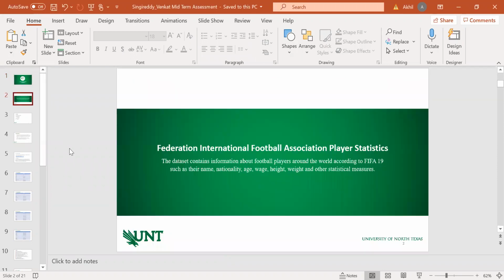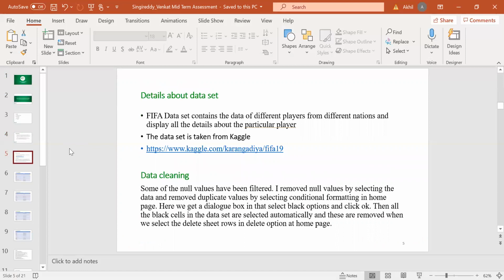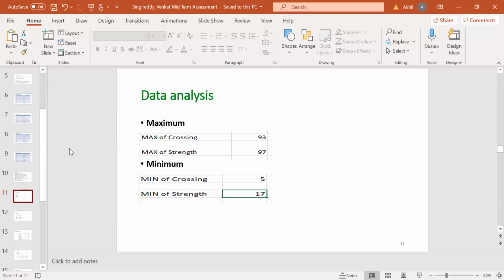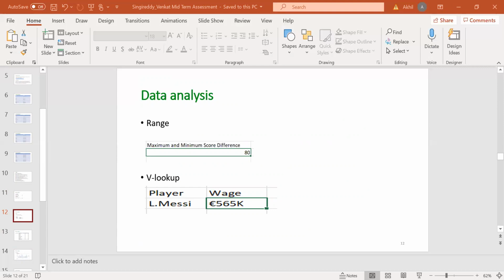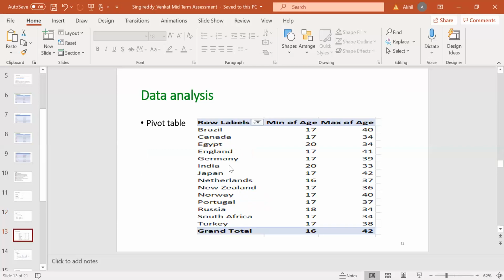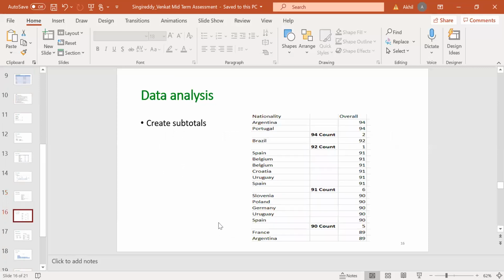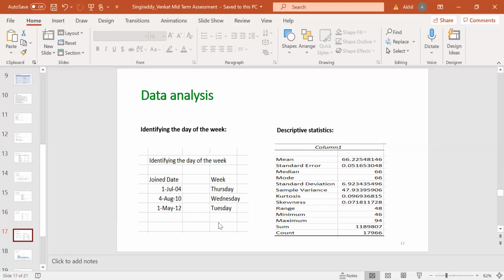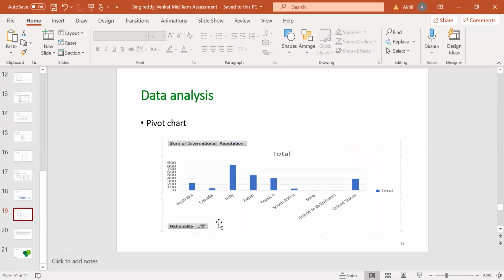FIFA 19 COUNTRY PLAYERS